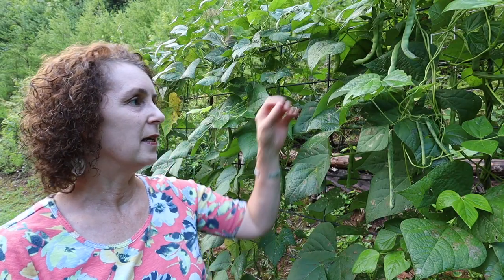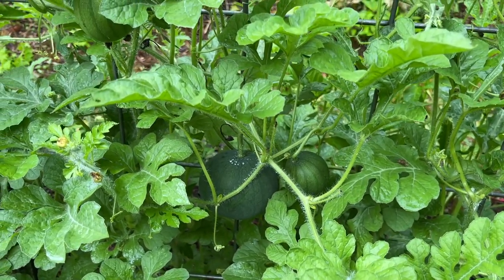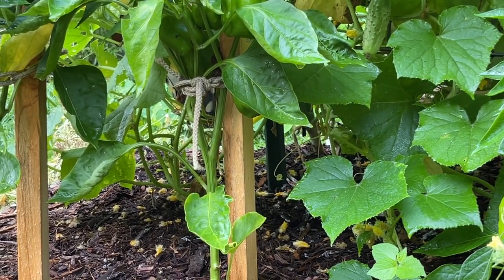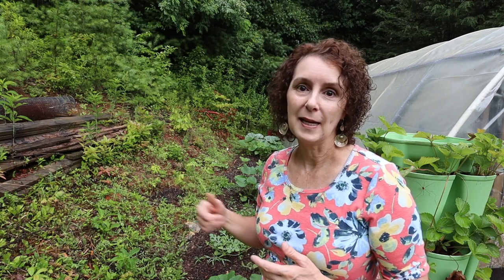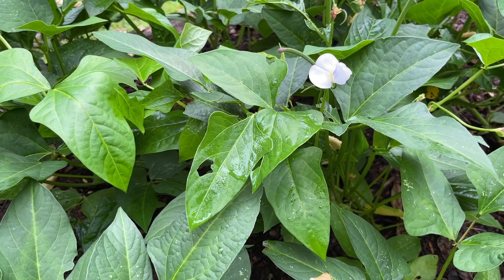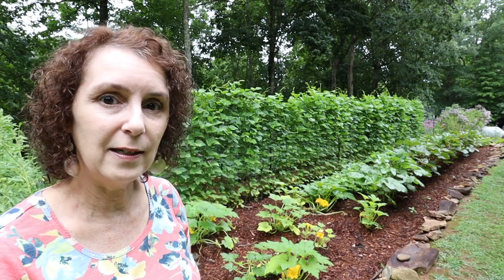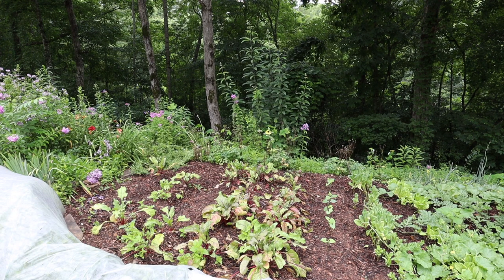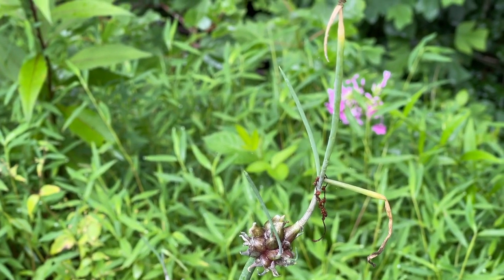Making a Garden in Appalachia - July Garden Tour 2022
Our 2022 garden is producing like crazy! Walk around with me and see what we have growing here in the mountains of Appalachia.